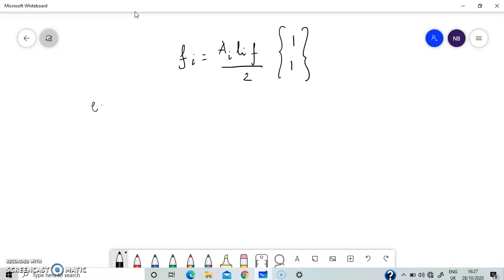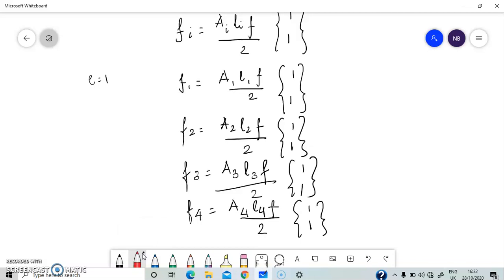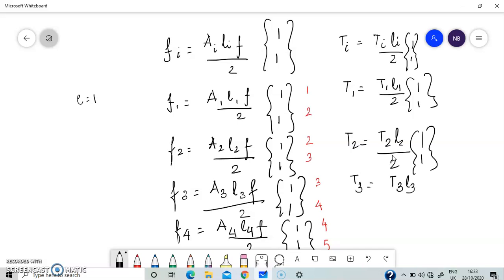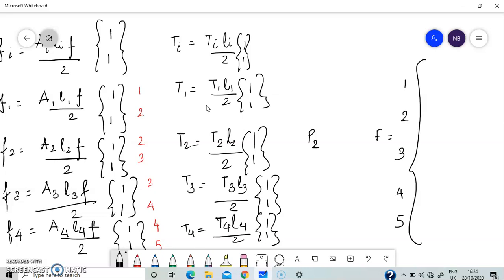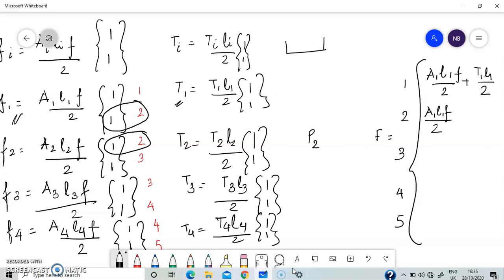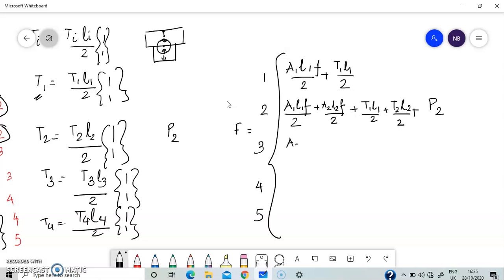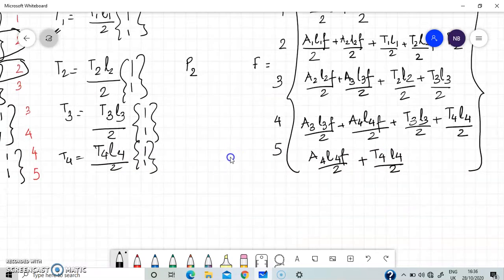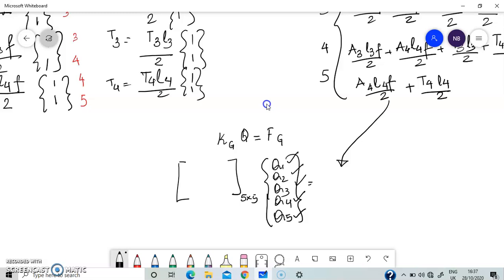Solving One Dimensional Problem using FEM Part II